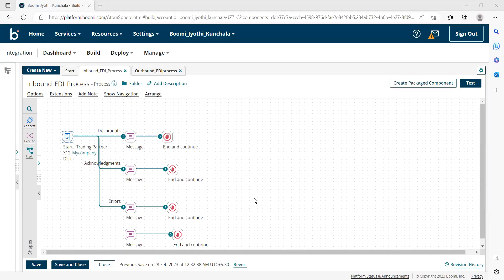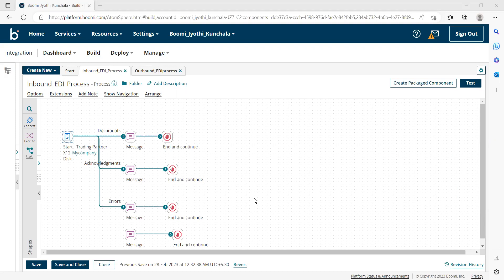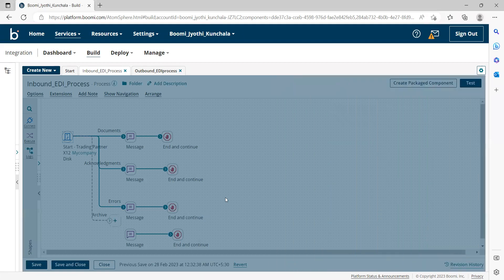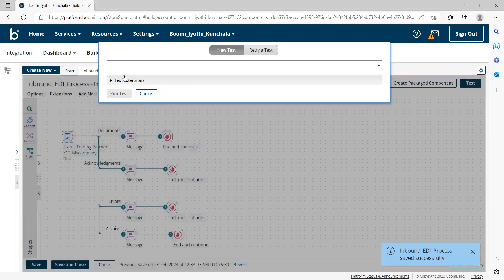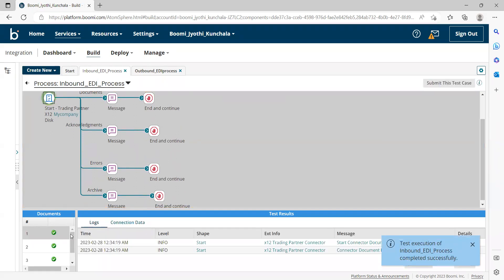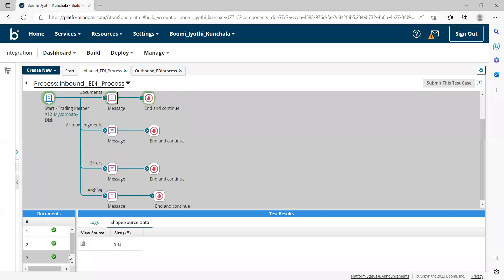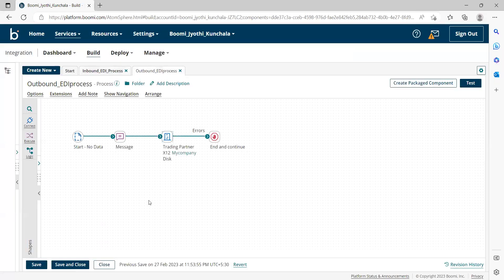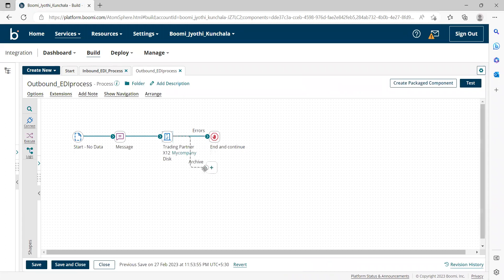How-to capture complete Inbound or Outbound EDI documents with headers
How To, EDI, Troubleshooting